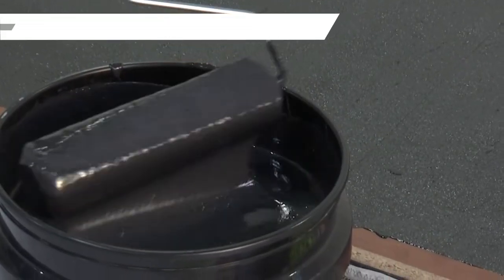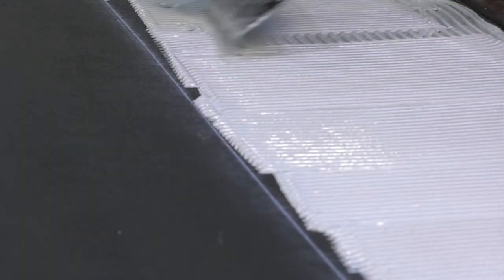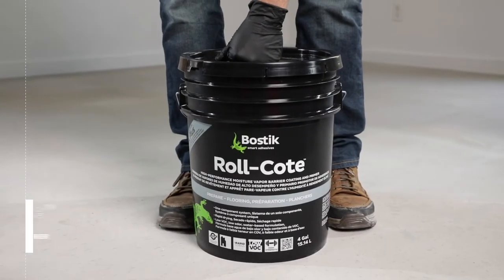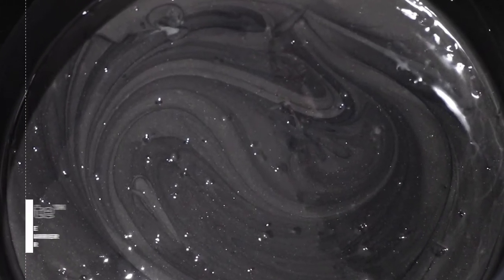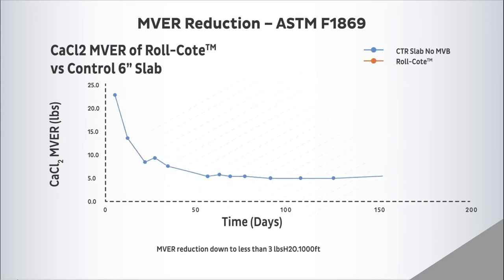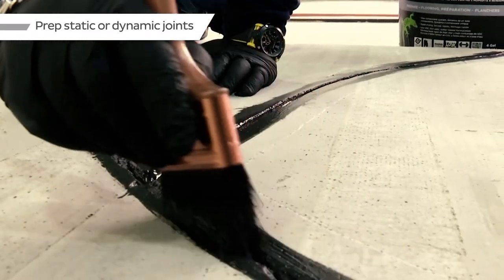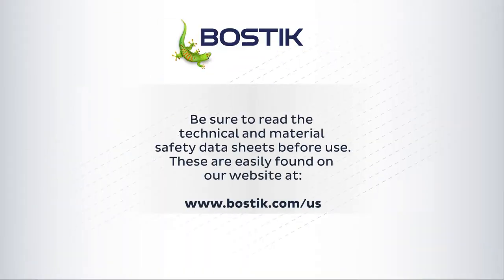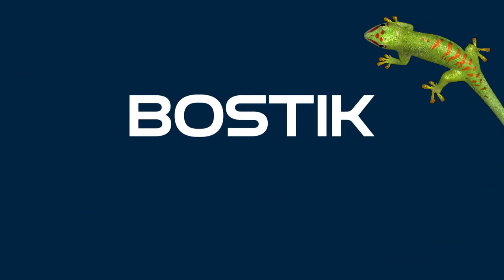Bostik’s Roll-Cote™: Features and Benefits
Bostik Roll-Cote High-Performance Moisture-Vapor-Barrier Coating and Primer is a water-based, one-component system formulated to reduce substrate moisture-vapor emissions, prime floors prior to the application of underlayments, and block concrete alkalinity. Roll-Cote significantly improves return-to-service speed for flooring installation by combining multiple steps into one product. Roll-Cote is suitable for use in many environments, is compatible with an assortment of flooring types, and can be used on both concrete and wood substrates. No mixing is required, and its easy-to-apply formulation and fast dry time makes Roll-Cote dependable and user-friendly. Roll-Cot is durable and low odor, and the black color provides a great visual indication of coverage during the installation process.

Key Features:
• One component
• Rapid drying
• Low-VOC, low-odor, water-based formulation

– Other Links –